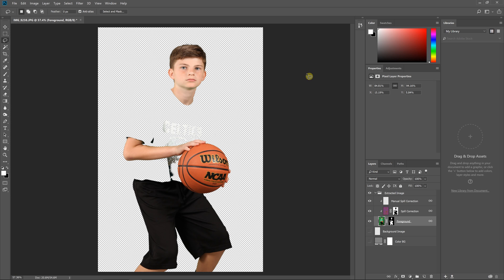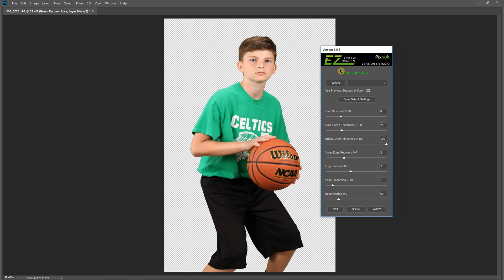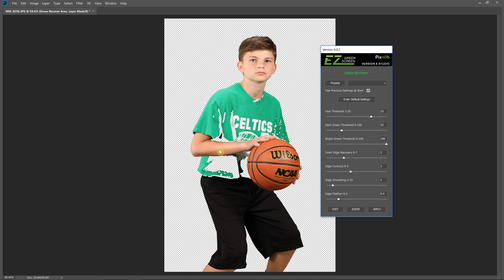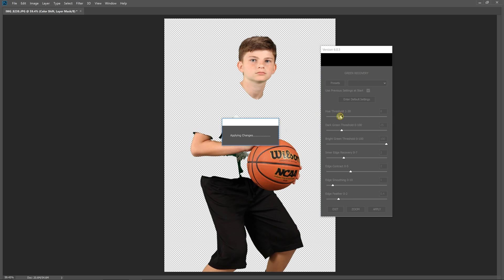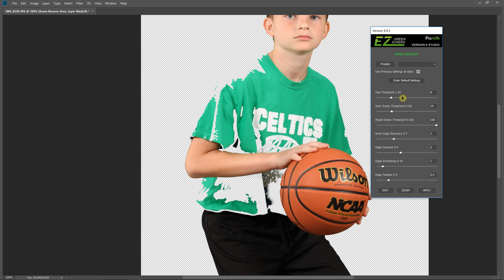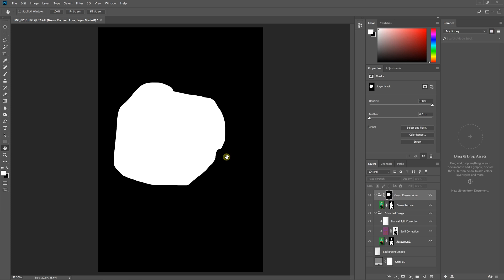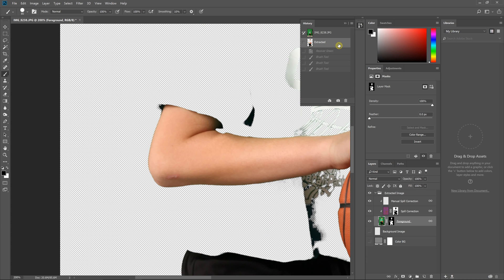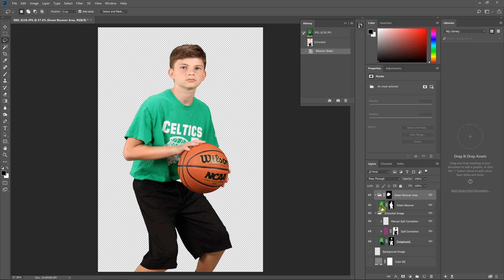EZ Green Screen 6 - Green on Green getting started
This is a quick explanation of the green on green recovery system showing the basic workflow.